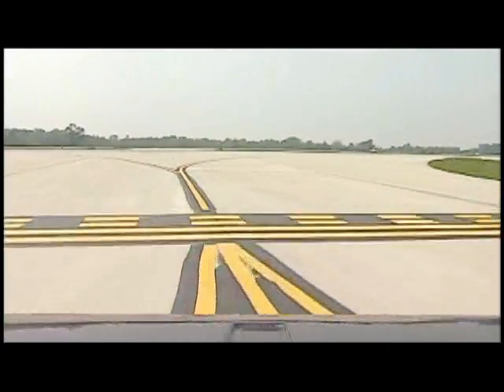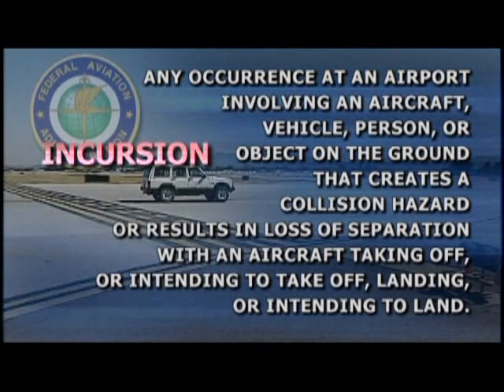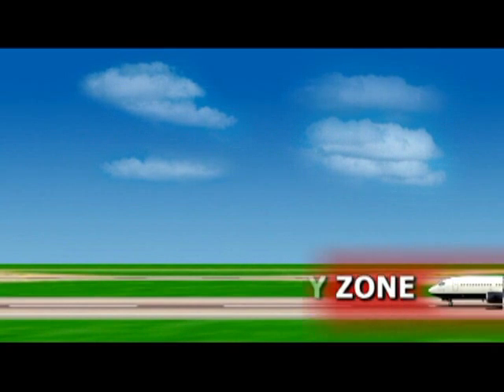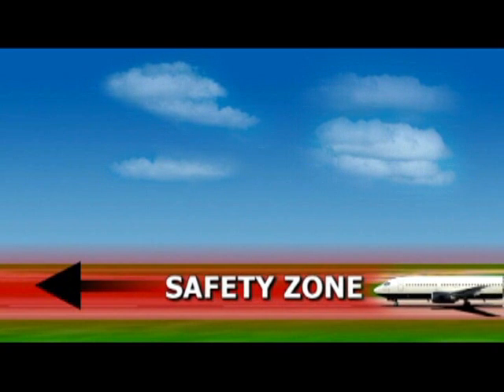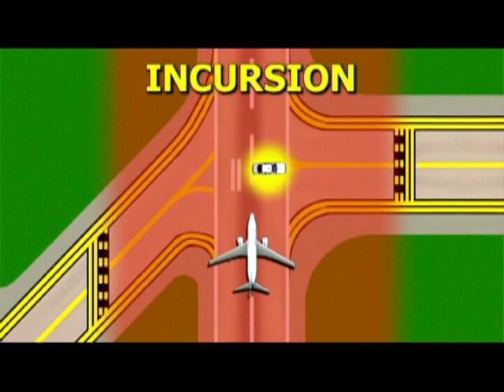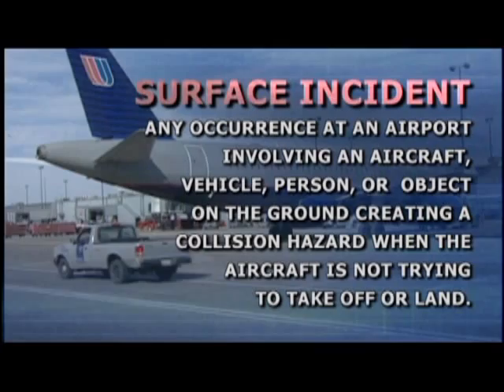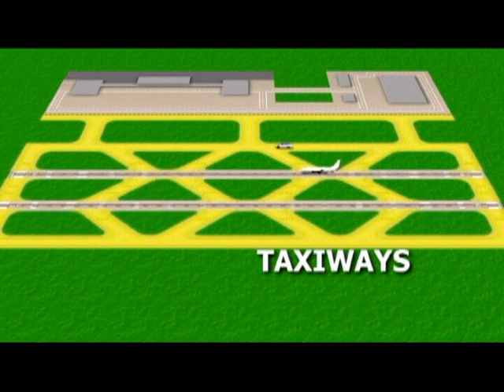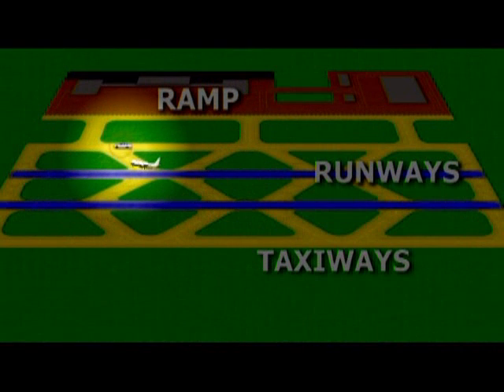Airfield Safety & Incursion Prevention: Airfield Basics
This video covers 14 CFR Part 139.329 airfield driving safety basics, including these topics: the non-movement area, movement area, aircraft having the right of way at all times on the airfield, runway incursions, and surface incidents.